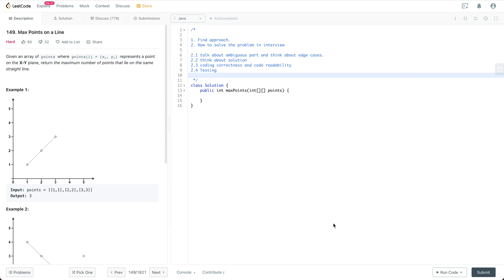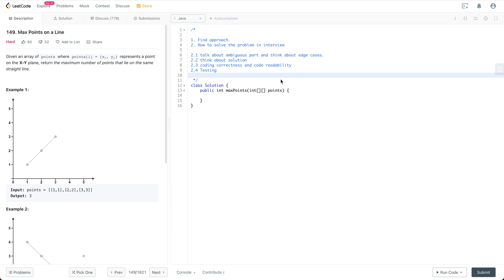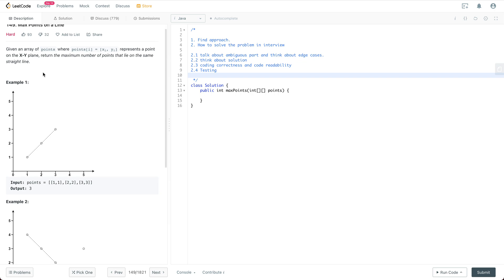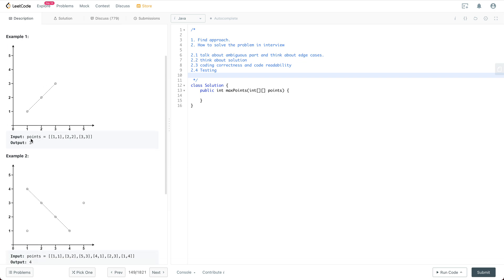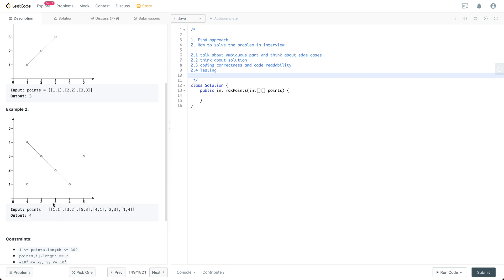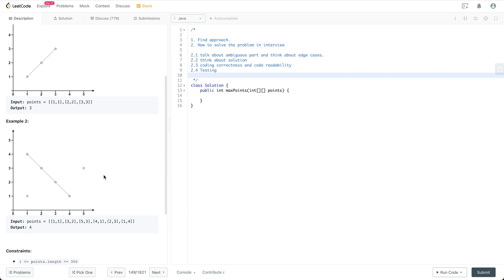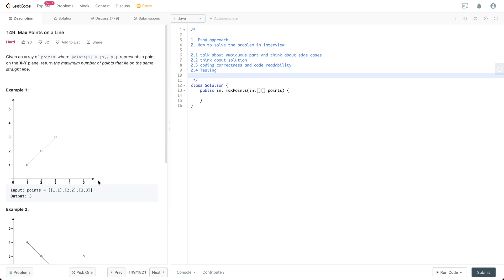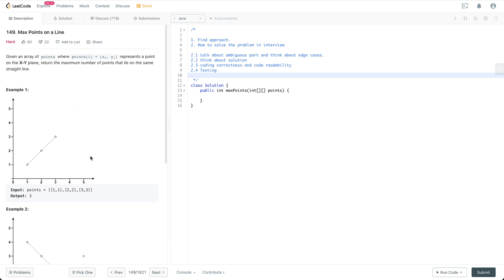Google Coding Interview Question | Leetcode 149 | Max Points on a Line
In this video, we introduce how to solve the "Max Points on a Line" question which is used by big tech companies like Google, Facebook, Amazon in coding interviews. We also cover how to behave during a coding interview, e.g. communication, testing, coding style, etc.